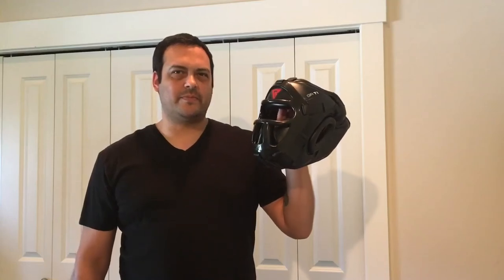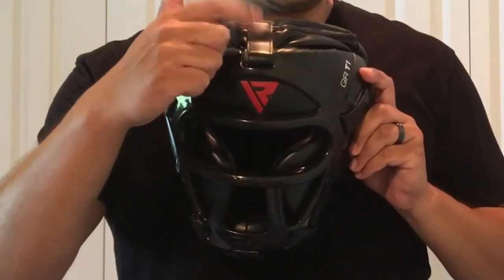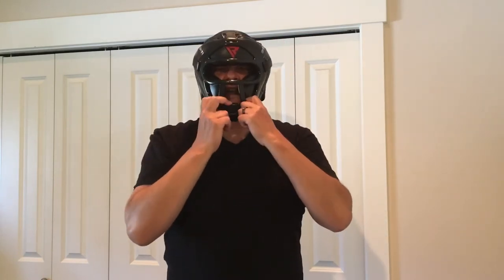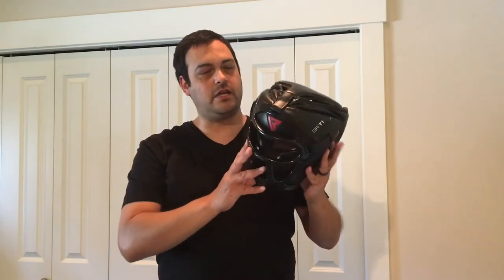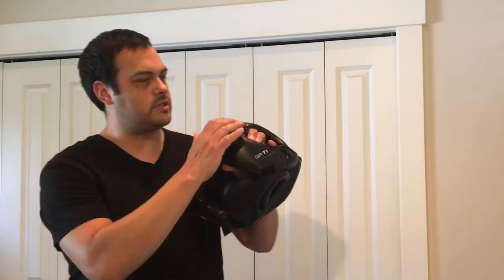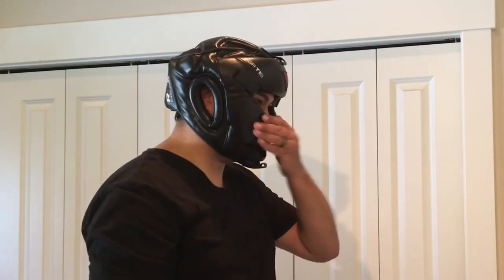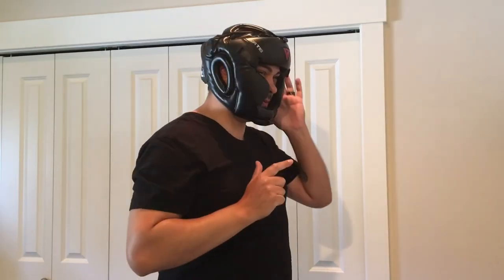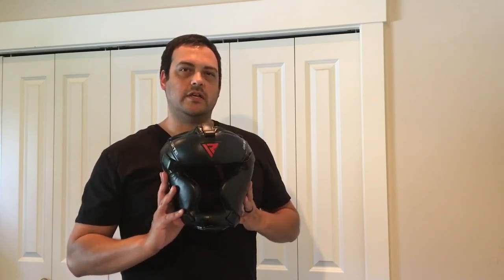RDX Head Guard | RDX Sports | Helmet With A Face Shield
RDX Head Guard / This is an RDX head guard by RDX sports, this particular model comes with a face shield. This face shield comes in handy If you're training escrima or sparring in general and provides an extra protective layer.

When I'm training with sticks, I'll leave the face shield on. It attaches to the front of the head guard at six points.

This is a size large. I am six foot four. I went with an extra large to begin with and it wound up being too big. So I sent it back, got the large and it wound up fitting just right.

It goes on fairly quick, there are three adjustable straps in the back. I already have it set where I want for two of them, that way it's just an easy one strap on and off.

Without the face shield, we've got a lot better vision, but take a shot directly to the nose and it’s not gonna be a good day. That's where that added protection of the face shield comes in.

The ear coverage on the sides is really good.

There’s a nice chin guard, it's not a strap. It's actually a spot where your chin fits nice and snug.

So that's a quick rundown on the RDX headgear.

Take Care,

Gear Used:
- RDX Head Guard
- Sunpak platinum plus tripod